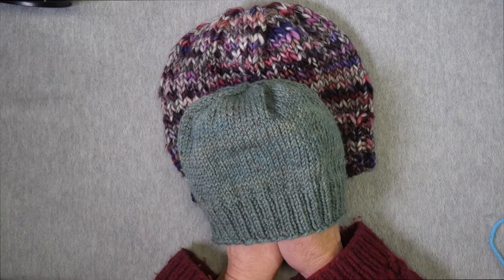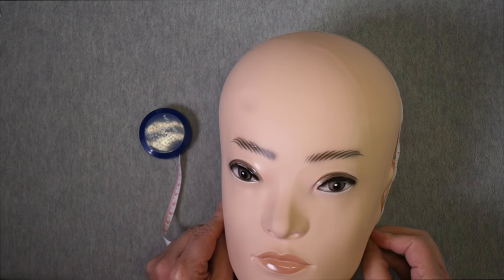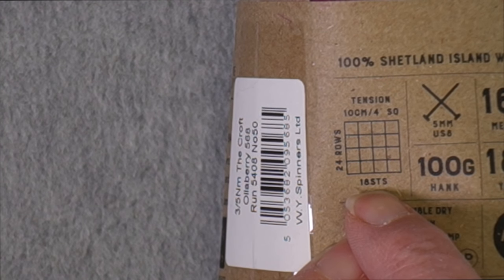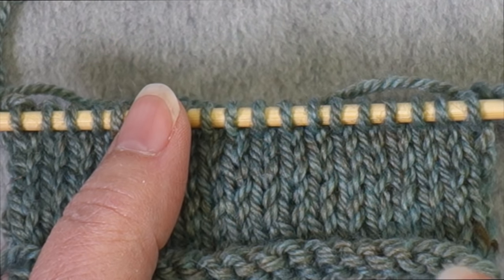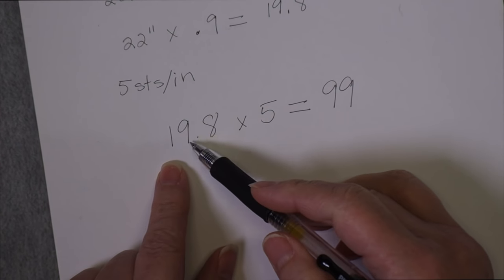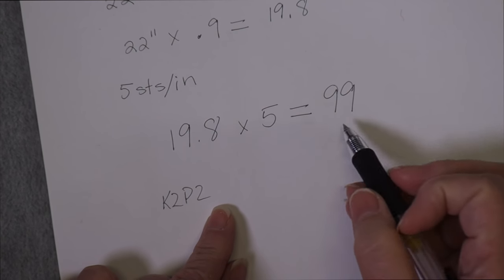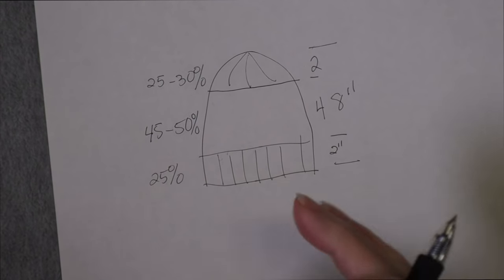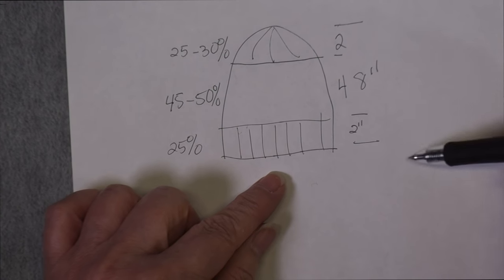How to Knit a Hat Without a Pattern // Technique Tuesday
This video demonstrates the steps to creating a custom-fit hat using any yarn weight. Some hat-knitting experience is assumed. If you have a skein of yarn in your stash and a last-minute gift to knit, knowing how to free-style a hat is an invaluable skill.  The video will walk the knitter through measuring the recipient (you can use a chart of average sizes to make an educated guess), calculating the desired negative ease, and determining the gauge for the chosen yarn. The target cast on number is calculated, and then adjusted, based on preferred ribbing. Basic proportions for the hat are explained, as well as where adjustments can be made in length to accommodate a folded back cuff or a preference for a slouchier fit. Finally, how to plan for and execute the crown decreases is explained. 100g of any yarn weight is plenty for an adult-sized hat (with enough leftover to make a pom-pom). Children's hats can typically be knit with 50g. Amount needed will depend on size of hat, as well as adjustments for additional length.

To jump to a specific point in the video, click on the adjacent time-stamped links:
Introduction: 0:00
Hat improvisation: 0:21
Determine what size hat you will make: 1:07
Yarn selection and gauge swatch: 2:06
Calculate hat circumference and choose ribbing: 5:41
Plan the hat: ribbing, body, and crown lengths: 8:33
Plan for adjustments (additional length in body or ribbing): 10:39
Select your cast on method: 11:58
Cast on using smaller needles for ribbing: 13:44
Knit the hat body: 15:38
Planning the crown: 17:03
Working the crown decreases: 20:57
Finishing off the hat: 22:04
Final Results: 22:46

My article on improvising a hat from stash yarn for Interweave Knits Gifts 2019 is

DETAILS OF HATS SHOWN IN VIDEO:
ADULT HAT WITH VARIEGATED YARN
To fit head circumference 22''
15% negative ease
finished size 18.7'' circumference, 8'' long
yarn: Lang Lyonel 109 yd/100m in 100g (super bulky)
quantity used: 55.6g, about 61 yds
Gauge: 3 sts/in (ball band recommended 2.5 sts/in, i.e. 10 sts over 4''/10cm, but I felt it was too floppy, and even at 3 sts/in, I felt 10% negative ease might feel loose, so I chose to knit with 15% neg ease)
CO:  56 sts, using Alternating (aka Italian) CO for k1p1 ribbing,
Crown: 8 sets of 7 sts; 6 dec rnds, 3 plain rnds

CHILD'S GREEN HAT
To fit head circumference 18''
10% negative ease
finished size: 16'' circumference, 6.5'' long
yarn: Ancient Arts Fibre Crafts Lascaux Worsted, 75% Punta, 25% Manx Loaghtan (worsted weight wool) 219 yds/100g; amount used 36.6g (about 80yds)
gauge: 5 sts/in (20 sts over 4''/10 cm)
CO: 81 sts using standard long tail cast on
Crown: setup dec 1 st (80 sts); 8 sets of 10 sts; 9 dec rnds, 4 plain rnds

ADULT MAROON HAT WITH DOUBLE CUFF
10% negative ease
finished size: 19.8'' circumference, 8'' long
yarn: Ancient Arts Fibre Crafts Lascaux Worsted, 75% Punta, 25% Manx Loaghtan (worsted weight wool) 219 yds/100g; amount used 69.2 g (about 152 yds)
CO: Alternating Long Tail Cast on, 100 sts
Crown: 10 sets of 10 sts; 9 dec rnds; 6 plain rnds